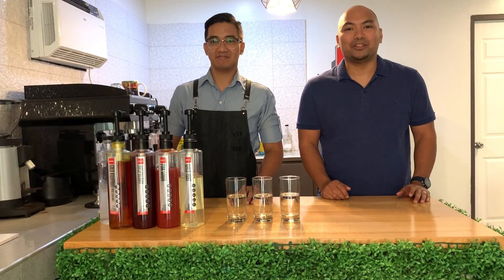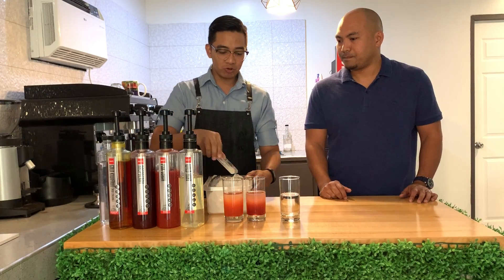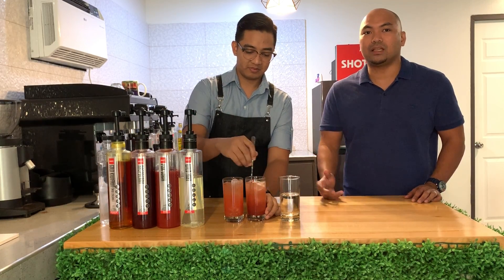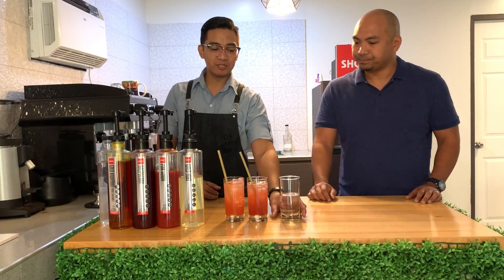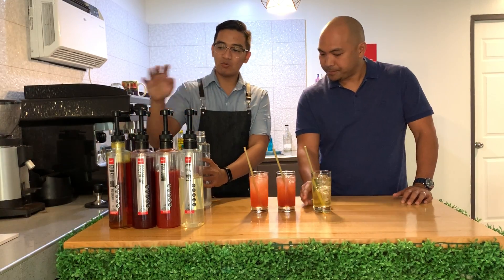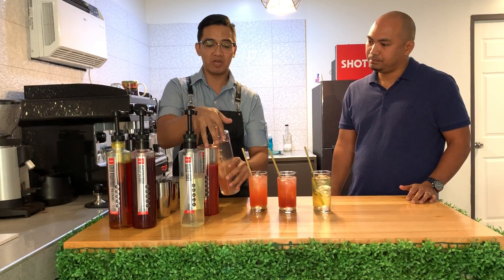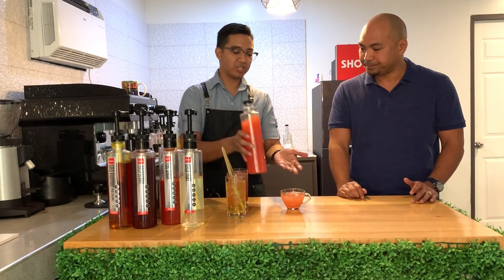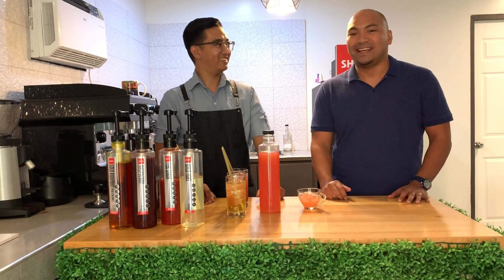How to serve Healthy Real Fruit Juice in your restaurant WITH ZERO SPOILAGE!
TFP TV Episode 7: How to serve Healthy Real Fruit Juice in your restaurant WITH ZERO SPOILAGE! Earn an extra 128,000 to 300,000 pesos per month just like our existing restaurant customers and YOU can too!

1) Your customers don’t like to drink soft drinks or powdered drinks any more! - Global sales of powdered and sugary drinks are on a decline as consumers, particularly millennials are more health-conscious, and they’re willing to try new, healthier alternatives to traditional soft drinks and powdered drinks. The trend towards HEALTHY won't be stopped, so why wait for tomorrow? Act NOW!

2) You are missing out on 100,000 pesos per month beverage sales! - Your customers are opting to skip ordering powdered or sugary drinks NOW, and if you don’t have a healthier option drink, you are missing out on a lot of MONEY IN YOUR POCKET!!!

Taste it to believe it! Book a free taste now! We will go to you!

✔ No Special Skill Needed to MAKE! No need for expert beverage personnel like a barista or bartender.
✔ Very easy to make! No special ingredients needed! Just add WATER!
✔ Very profitable with a higher repeat order rate as you are now serving drinks that taste good and are very refreshing without too much sugar!
✔ Tastes Good, Real and Natural without the medicinal artificial taste of other shelf-stable products! (All our customers give the same testimonials!)
✔ No need to refrigerate because of the unique manufacturing process that keeps the product tasting fresh.
✔ You need more HELP? Message us as we can make YOU different drinks that are Profitable, Tastes Good and SELLS Guaranteed!

Limited slots for Free Beverage consultation until the end of January 2020! Hurry! Thank you!

Best tasting juice flavors created:
Pink Guava
New Zealand Gold Kiwifruit
New Zealand Apple
Raspberry
Cranberry Guava
Four Berries (Strawberry, Raspberry, Boysenberry, Elderberry)

Shott Beverages are now available in:
Metro Manila
Bacolod
Bulacan
Cebu
Laguna
Nueva Ecija
Siargao Island
Subic
Quezon Province
Laoag

Follow our Instagram for more updates! @foodpantryph